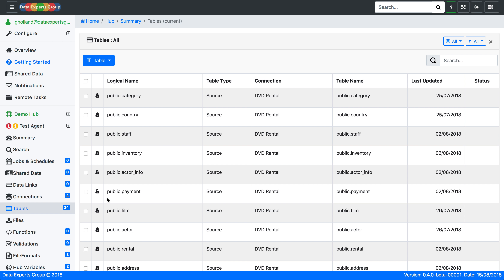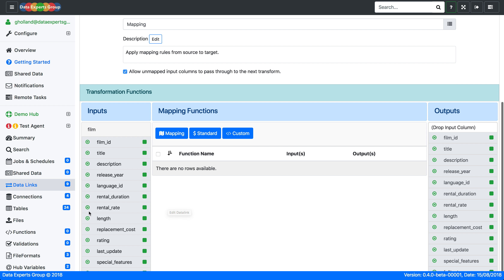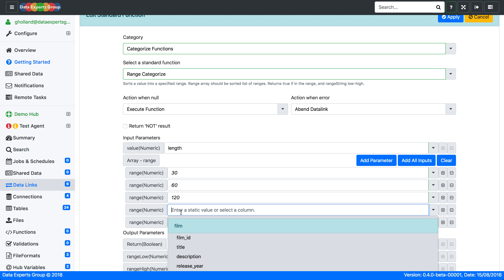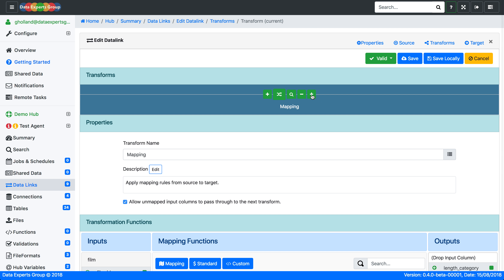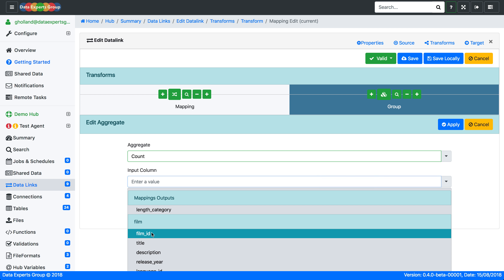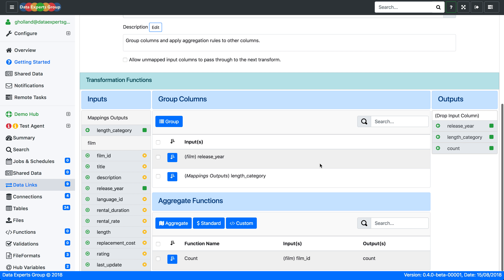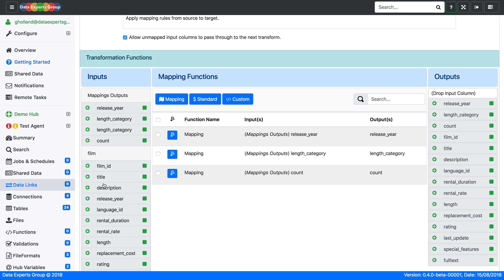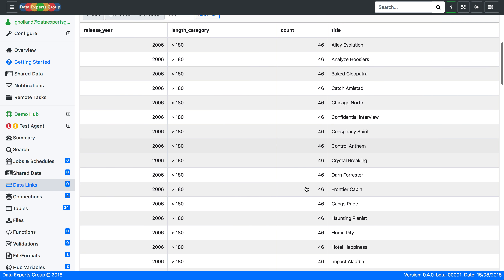Create a Datalink Group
This shows how to use the group transform by categorizing a list of movies by running time, and then grouping them and creating an aggregated count.